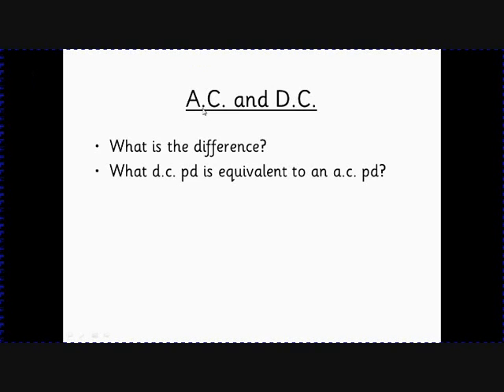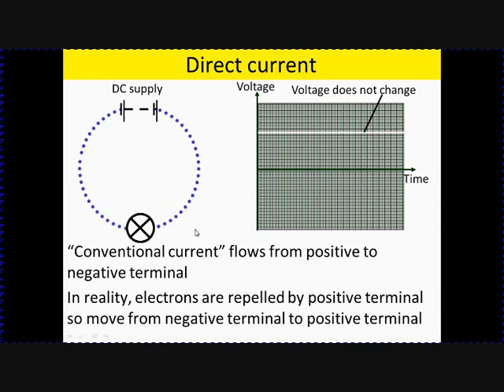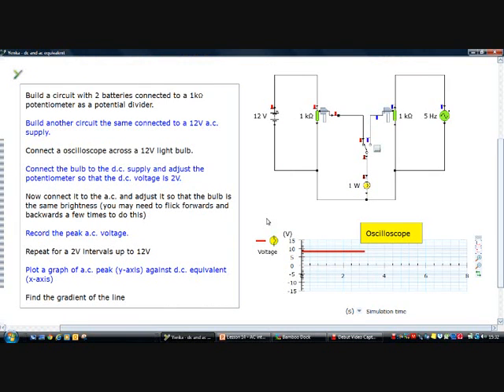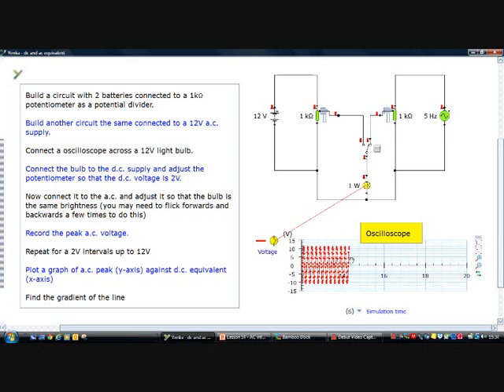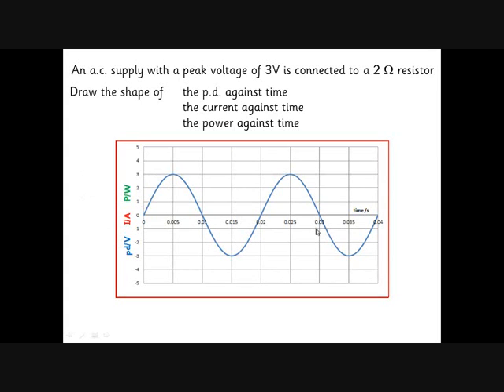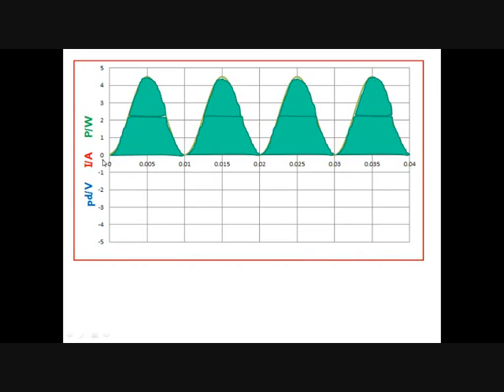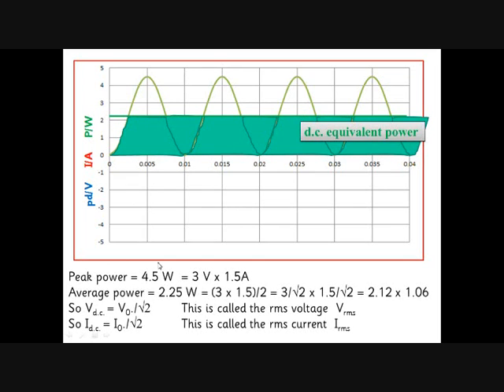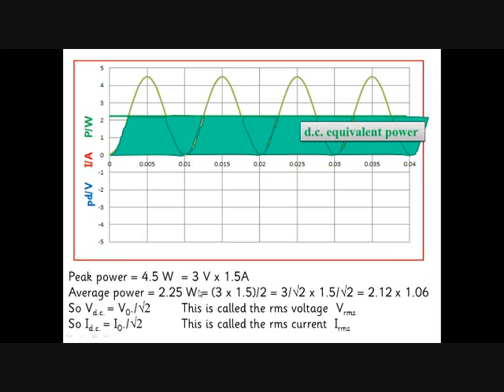AQA A Level Physics Electric Circuits Lesson 8 AC and DC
AC voltages and their dc equivalents